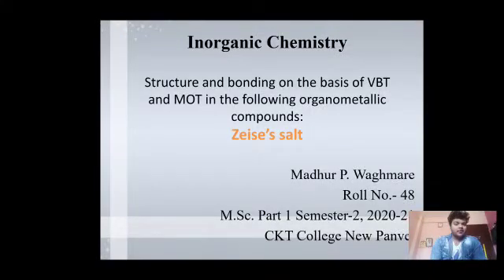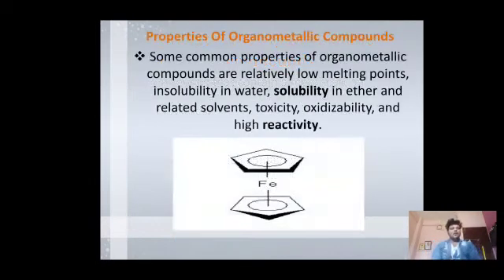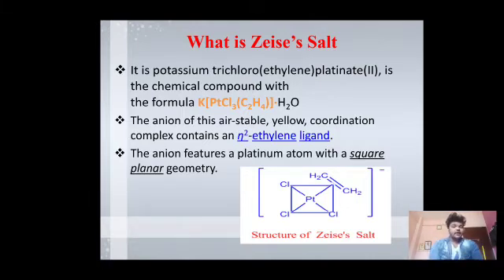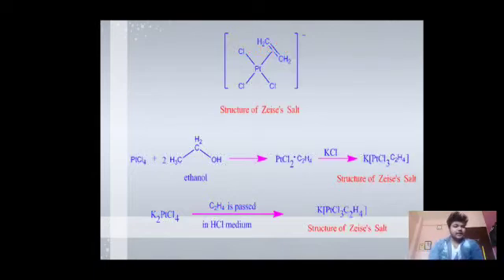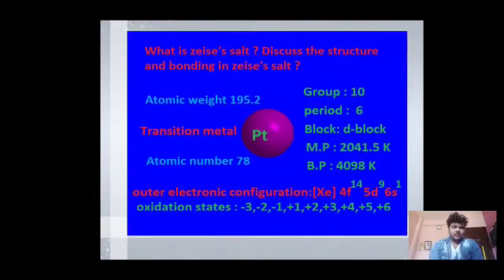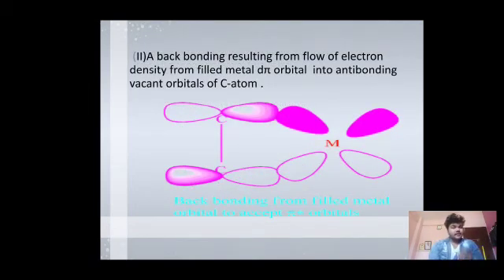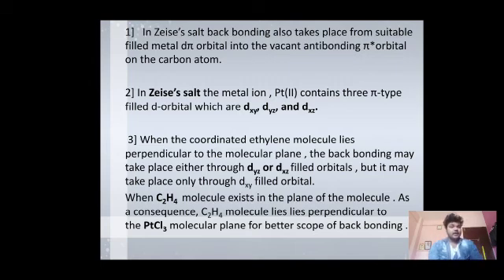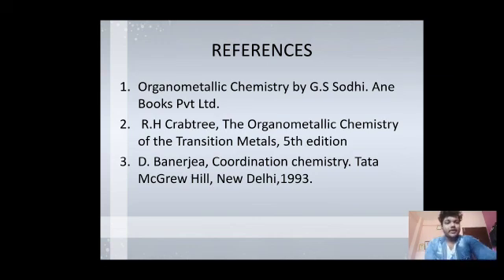Inorganic chemistry -Zeise's salt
Zeise's salt